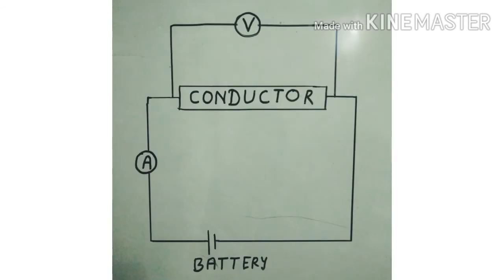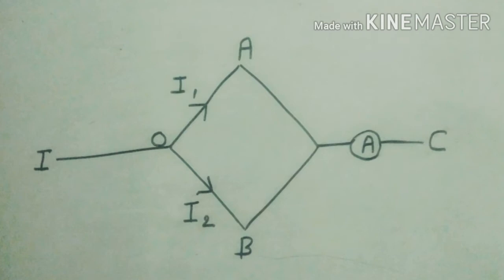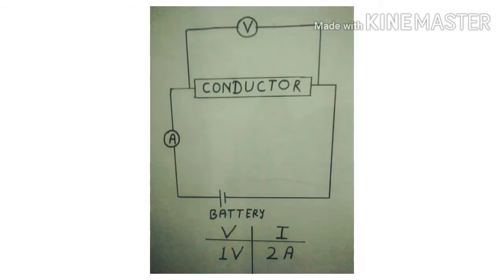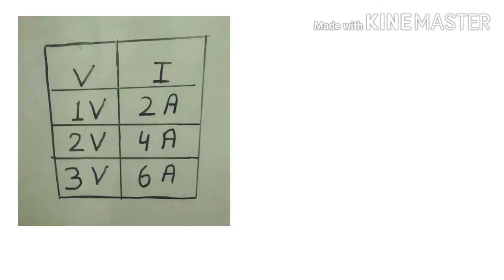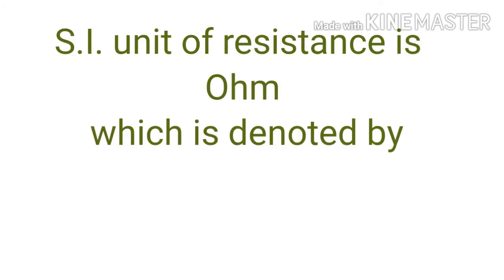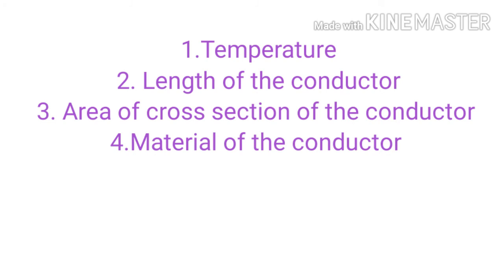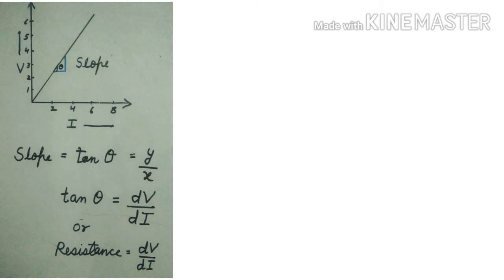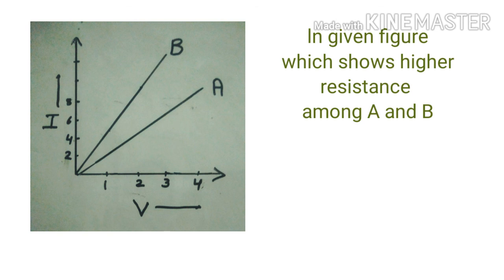Phy-10 Electricity Part-3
This video contains about Ohm's law